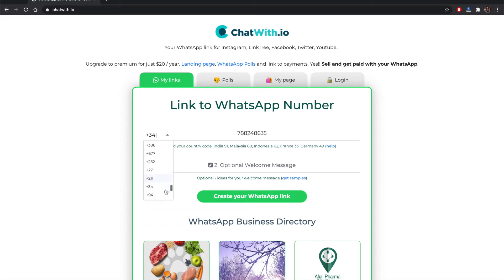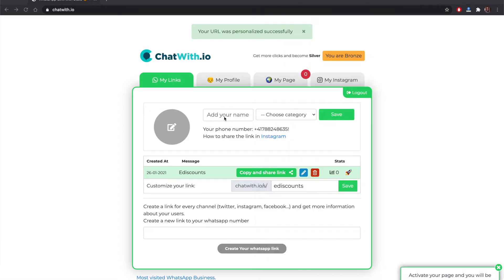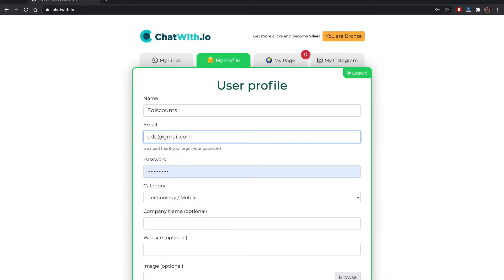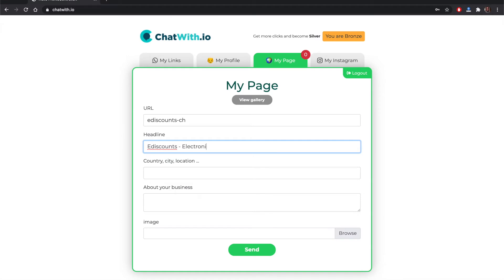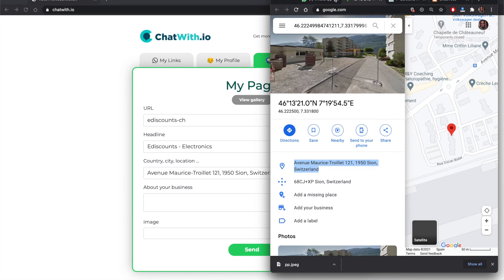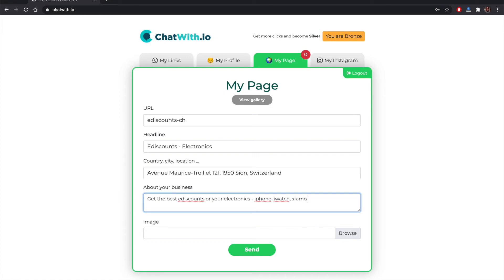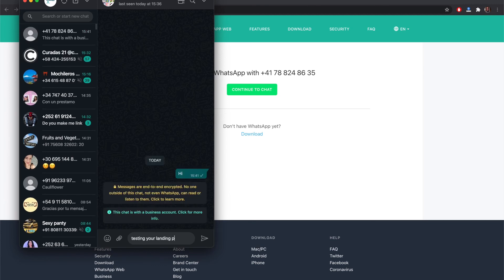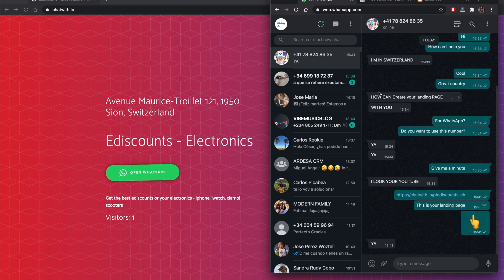WhatsApp Link and Landing page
How to create your WhatsApp Link - step by step
Add your link to your landing page.
Stats for your whatsapp link. Discover how many visitors reach your profile.
Add bookings.
and more.